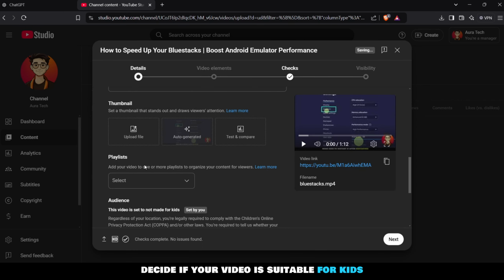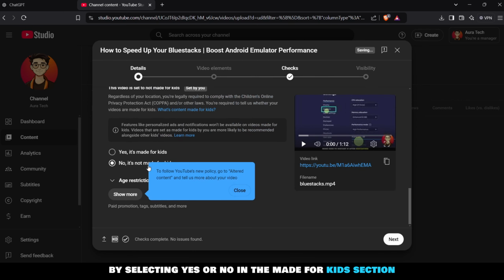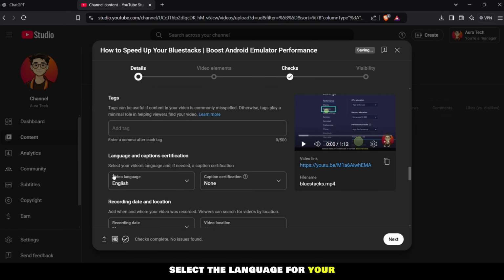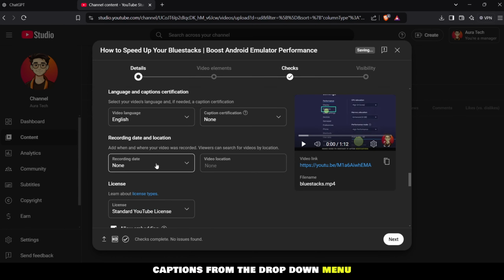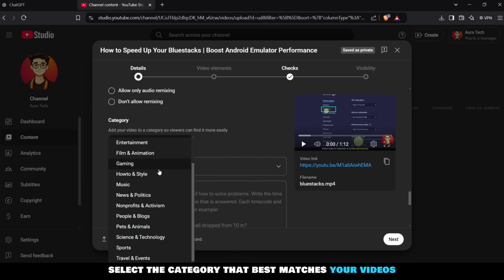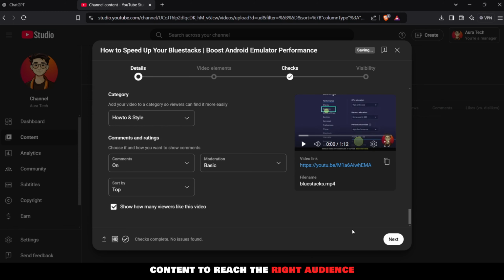How to Upload a Video on YouTube: A Beginner’s Guide 🎥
Topic : How to Upload a Video on YouTube: A Beginner’s Guide 🎥

Are you new to YouTube and wondering how to upload your first video? Don’t worry! In this tutorial, we’ll show you the step-by-step process to upload a video to YouTube in just a few minutes!
📥 Learn how to select thumbnails, set video details, and more
🌟 Get your content live on YouTube effortlessly

Whether you're a content creator or just uploading a personal video, this guide has you covered. Watch now and get started on your YouTube journey!